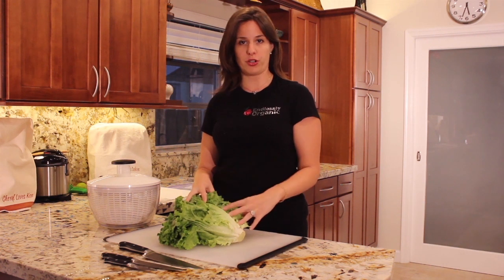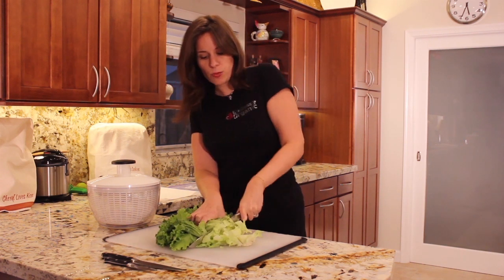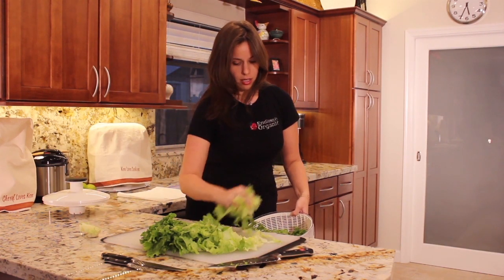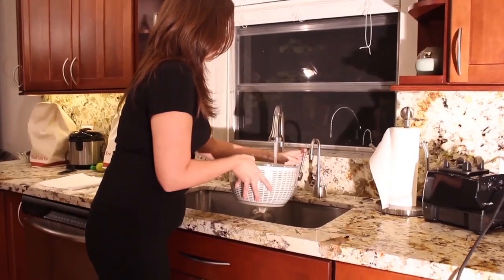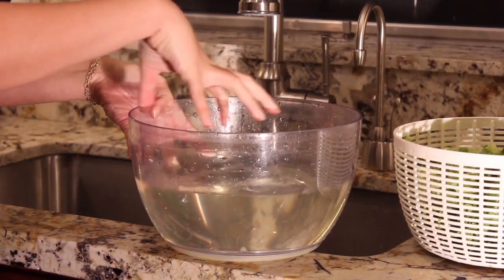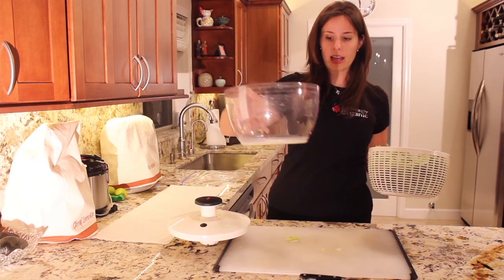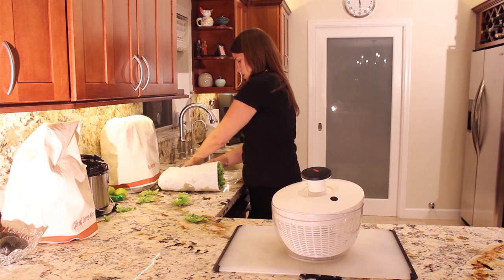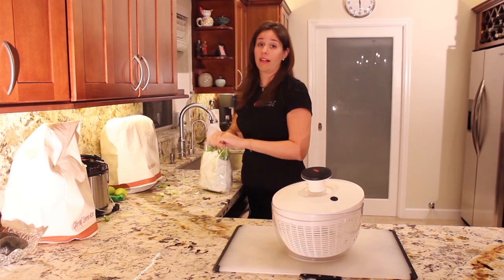How to Wash and Store Lettuce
Lindsay from Endlessly Organic teaches you how to wash and store lettuce.

Endlessly Organic is an organic produce buying club offering a variety of pre-selected organic produce box subscriptions and healthy additions. Have an endless variety of farm fresh produce in your home, making meals more creative and healthy -- and saving you money in the process.